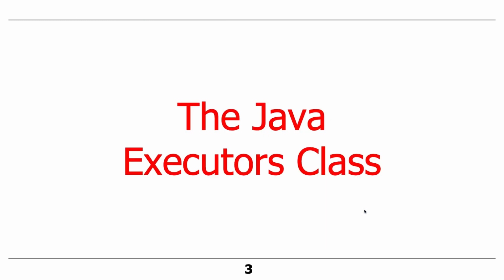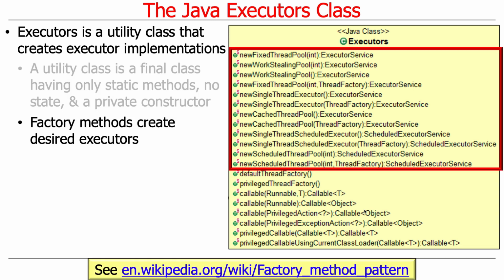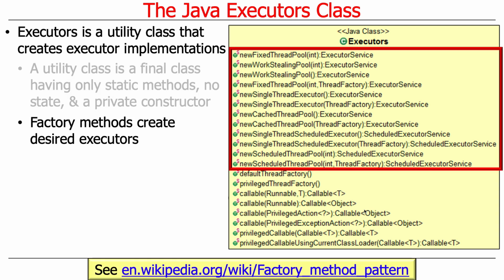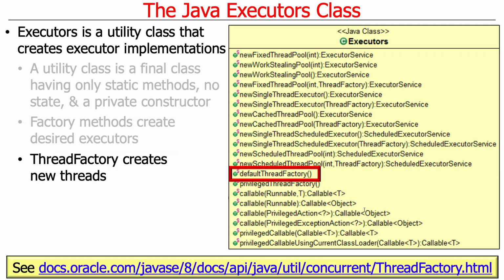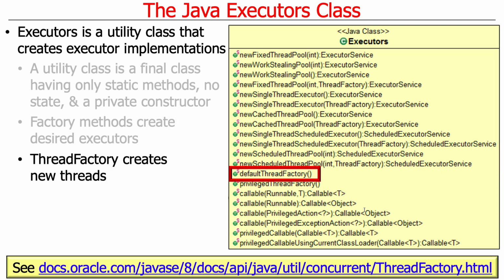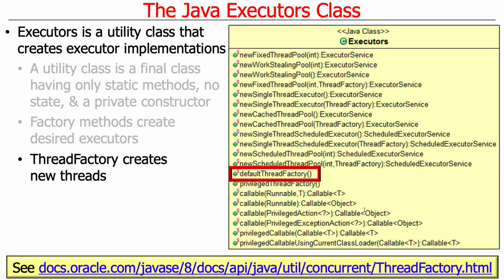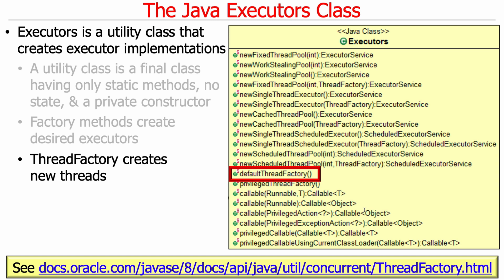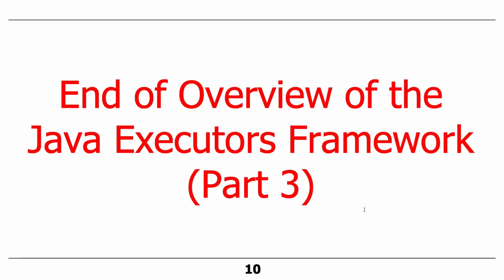Overview of the Java Executor Framework (Part 3)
This video gives an overview of the Java Executors class, which is a utility class containing static factory methods that create various types of thread pools.